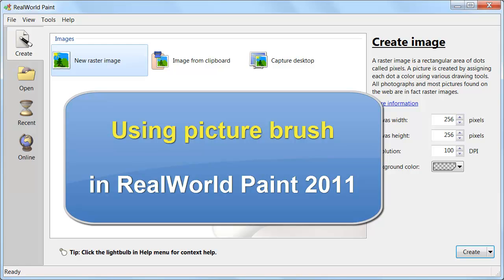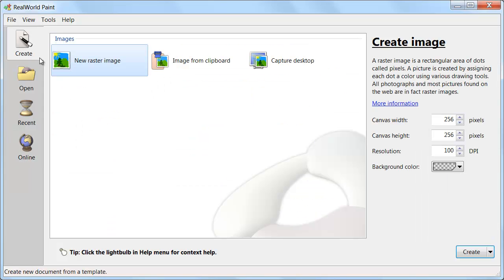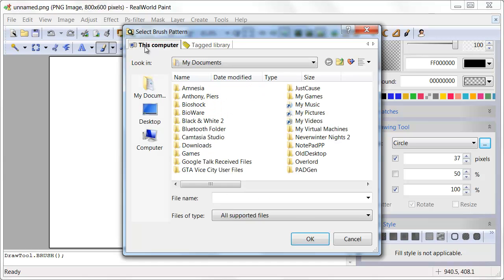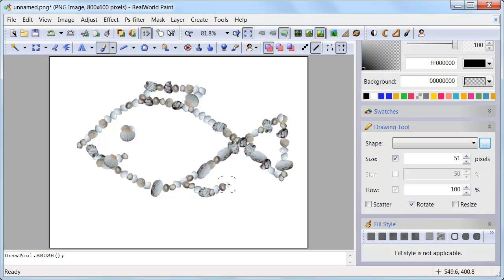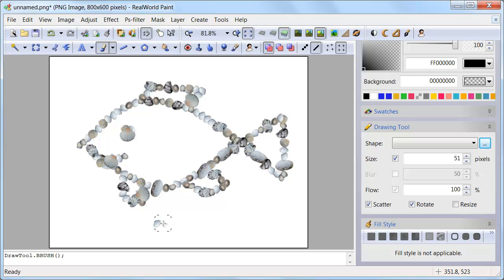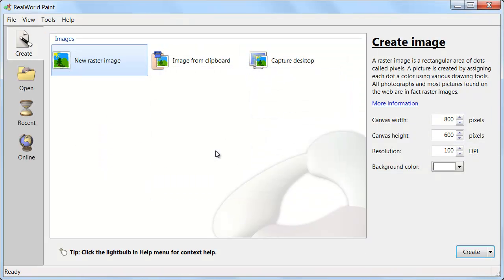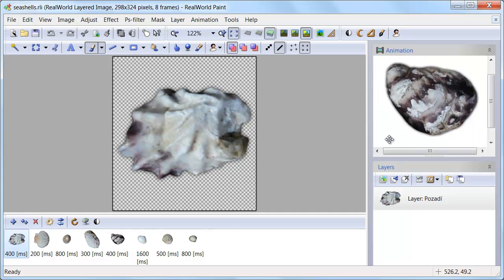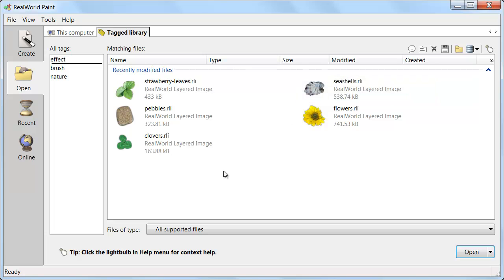Introduction to picture brush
Learn how the picture brush works in the new RealWorld Paint 2011.